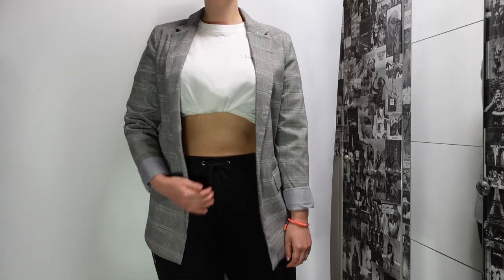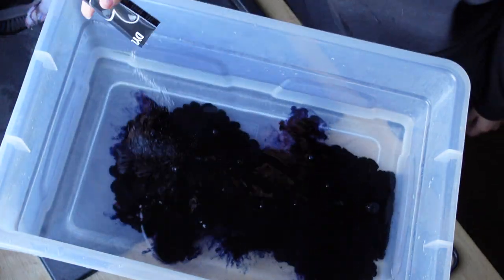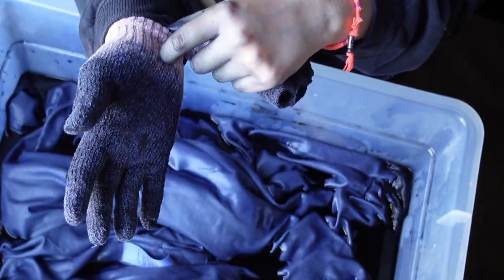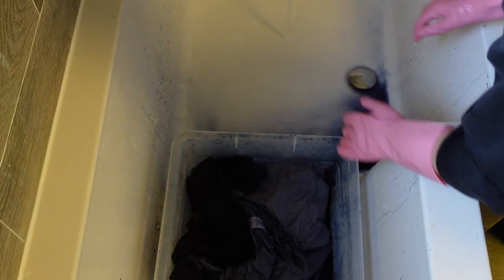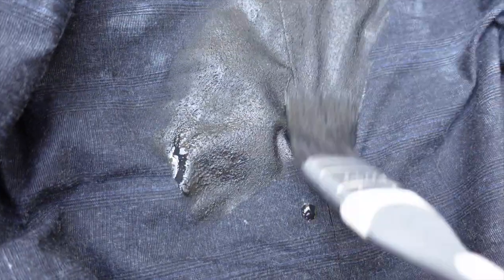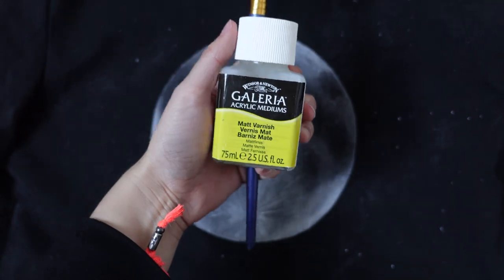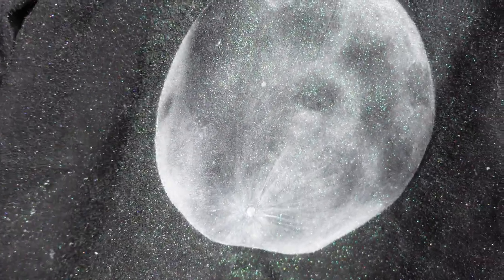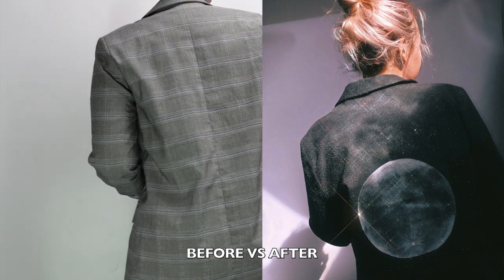UPCYCLE WITH ME | UPCYCLING MY BLAZER | My First Upcycle Project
I've recently wanted to get into upcycling, so for my first upcycle project I decided to transform an old blazer, that I hadn't worn for years, instead of throwing it away and being tempted to buy a new one.

I had so much fun upcycling my blazer, plus it's better for the planet!🌍 Would you also like to get into upcycling? ♻️

Products links:
Dylon Hand Fabric Dye
Glitter Spray